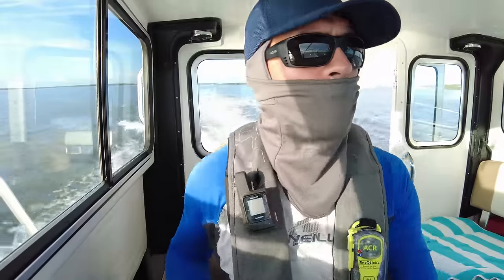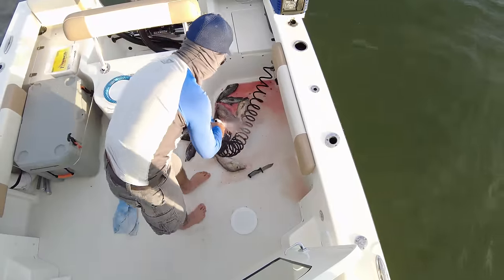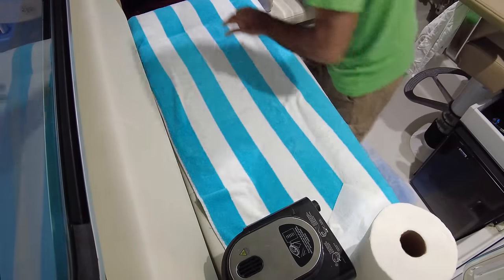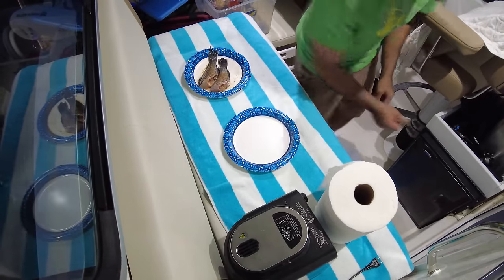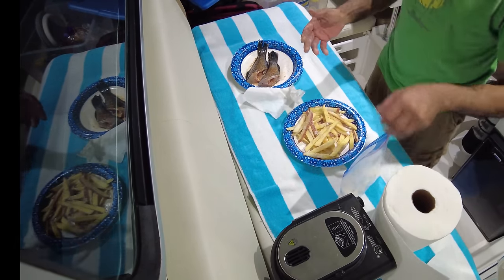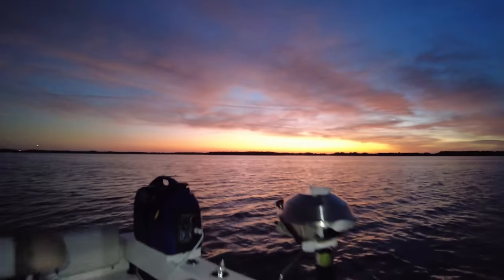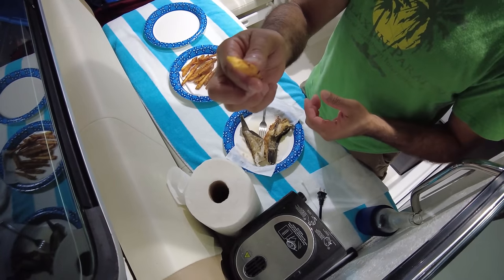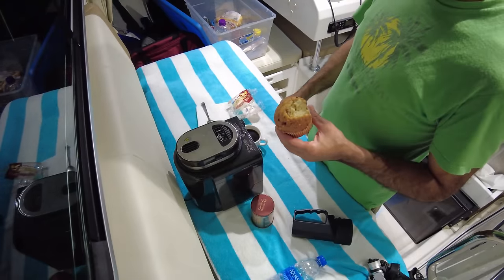Cooking the Catch and Staying Onboard my Crooked PilotHouse Boat